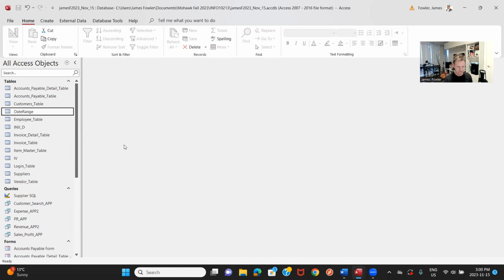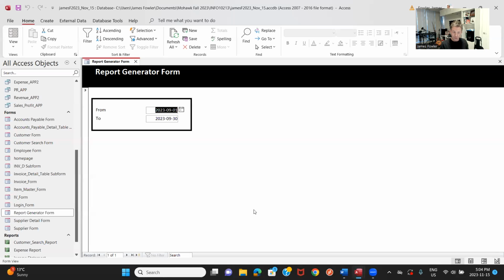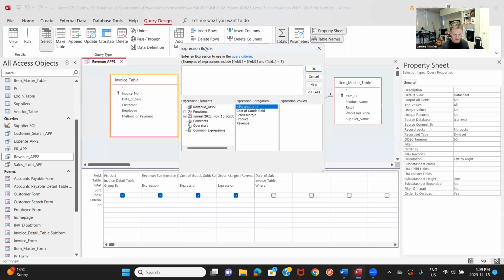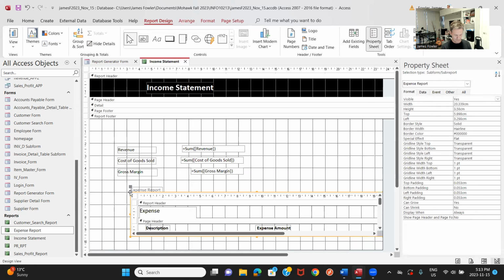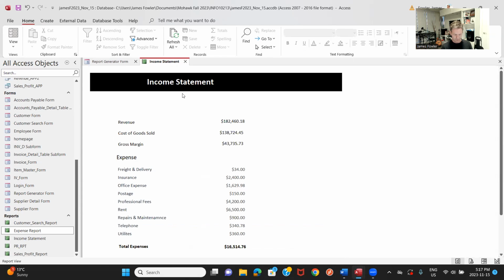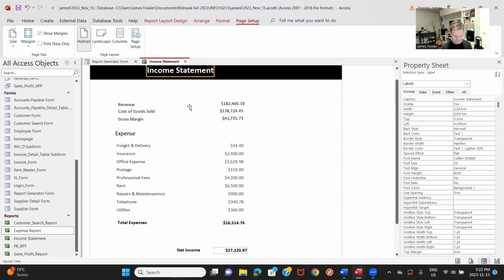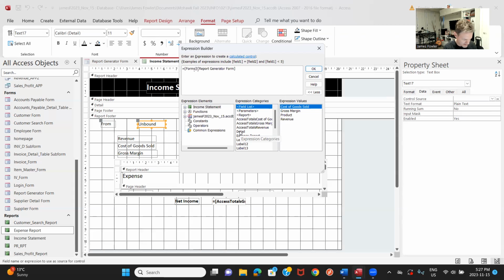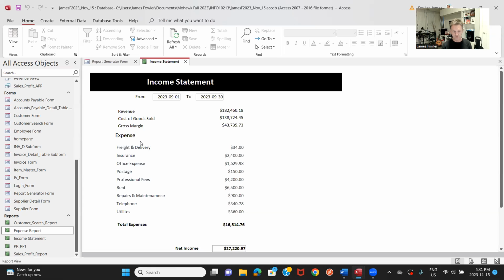Microsoft Access Building an Income Statement Part 3